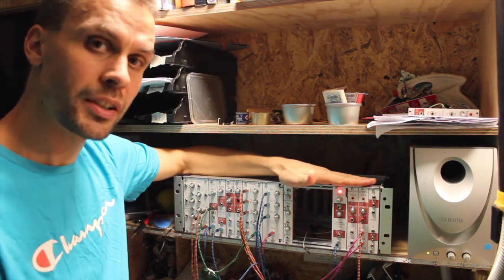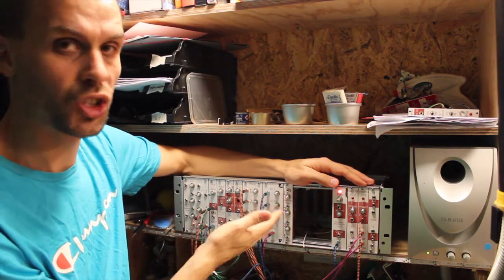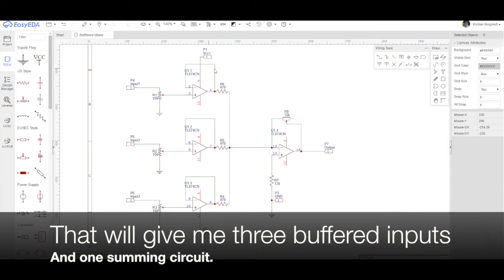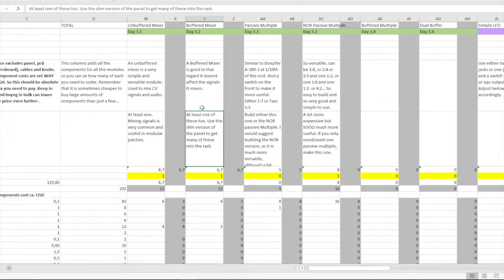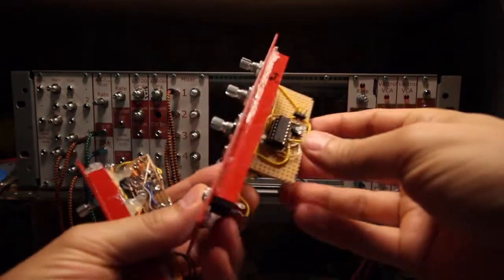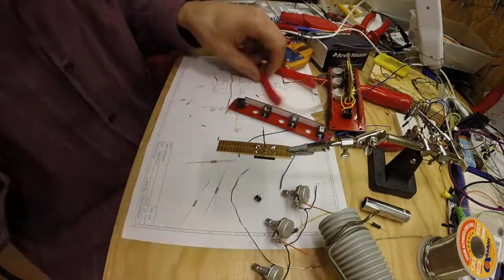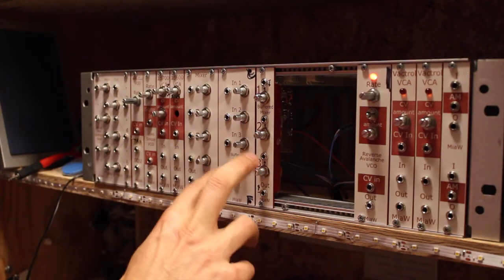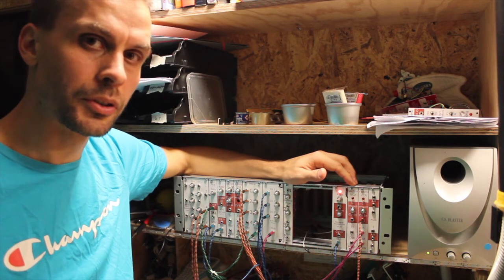Buffered Mixer - DIY Modular in a Week 3.2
Day 3: Mixers and Multipliers
Part 2: Buffered Mixer
Difficulty: Easy
Price: ~6-7$

The second mixer to build is the input buffered mixer. This is good for our simple vcos which doesnt have buffered outputs. So by buffering the signals on the input they dont interact with each other in the same way, as you'll also hear in the examples in the video. Another really simple build that is an essential part of any modular system. This is a 3 input 1 output buffered mixer. Therefore it is also a bit cheaper than the unbuffered mixer.

Links to schematics, parts and other relevant stuff:

20 TL074 for 2$

Link to ALL the files for all the episodes as they become available:

The 100 3.5mm 1meter cables for 45$ patch cables :